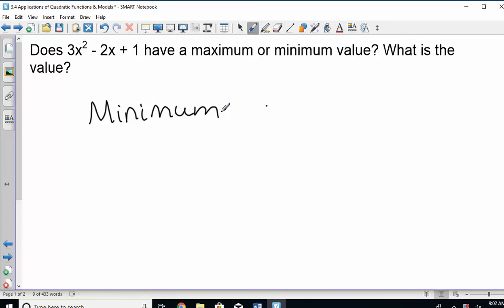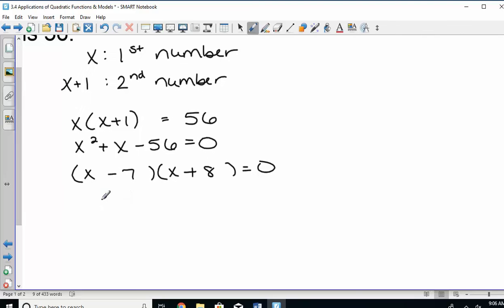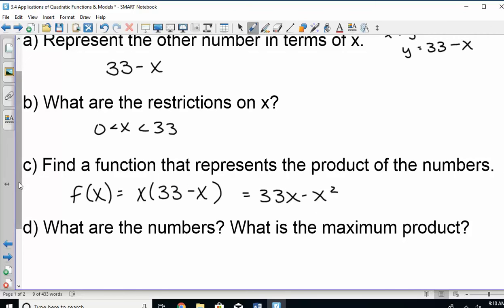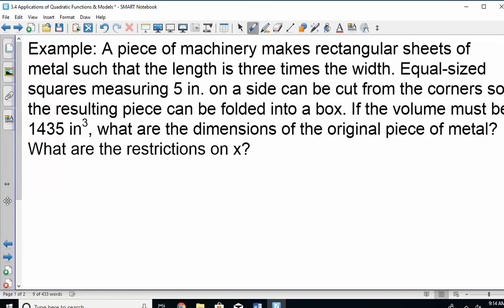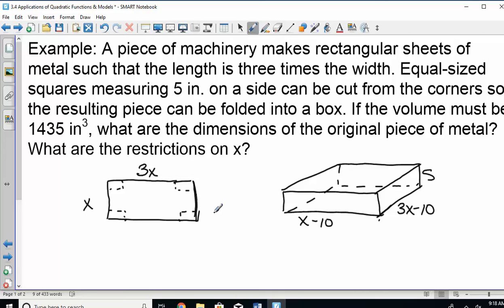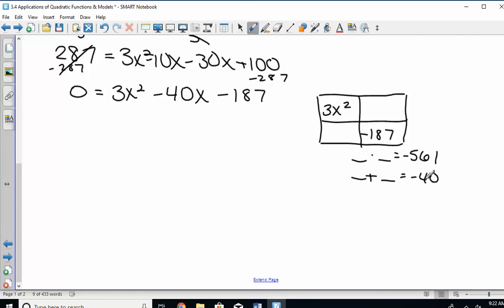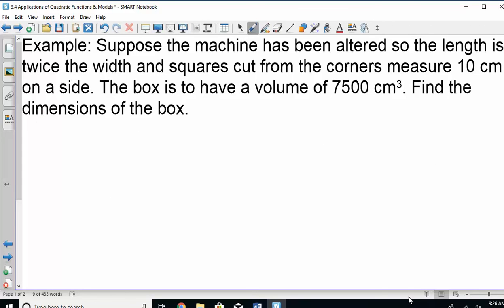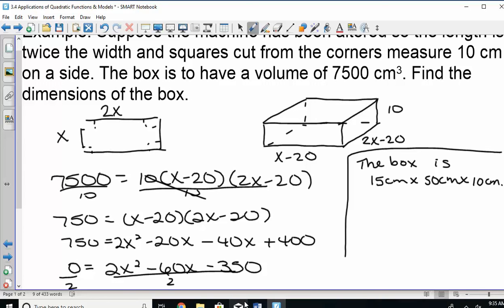Section 3 4 Nov 22